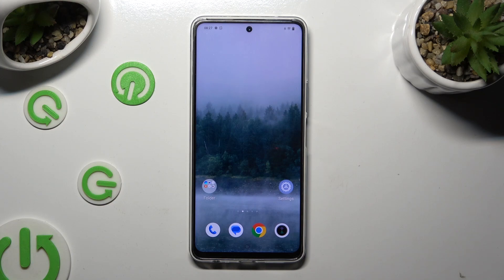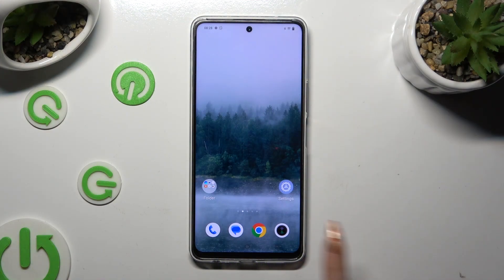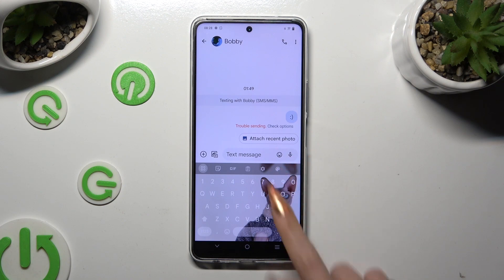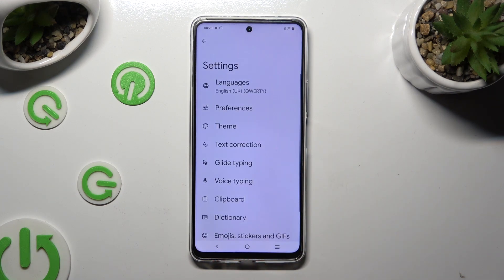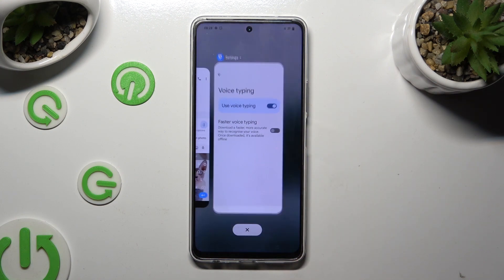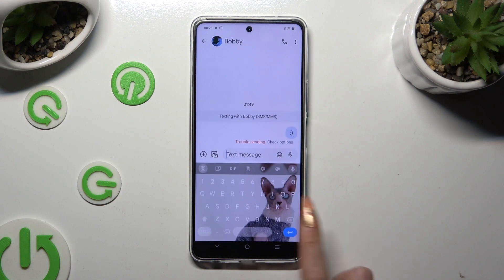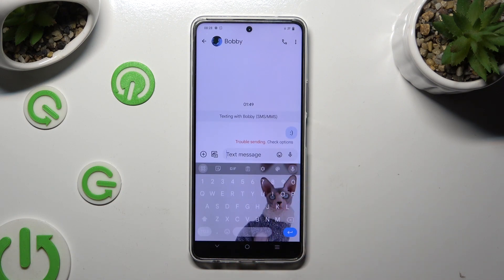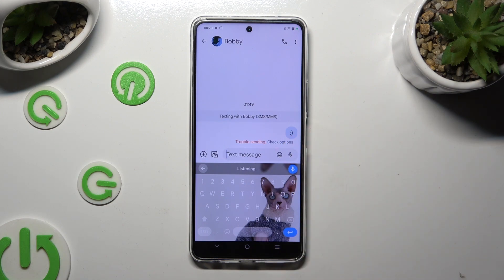How to Turn On & Use Voice Typing on VIVO Y200?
Find out more:
This tutorial guides VIVO Y200 users through the process of enabling and utilizing voice typing, a feature that allows users to input text via speech recognition. It provides step-by-step instructions on activating the voice typing function and using it efficiently for text input on the device's keyboard.

Why use voice typing on the VIVO Y200?
Where can users find the voice typing feature in the device settings or keyboard settings?
How to enable and activate voice typing for text input on the device?
What voice commands or prompts are necessary to start voice typing?
Can users customize or enhance voice typing accuracy or language settings?